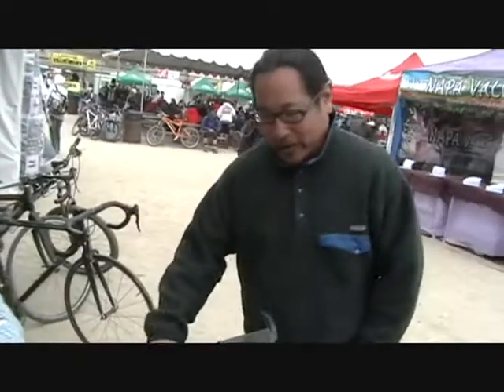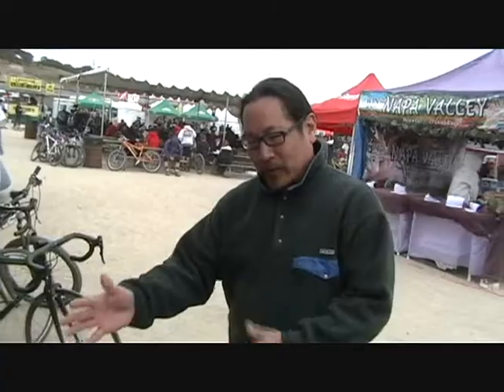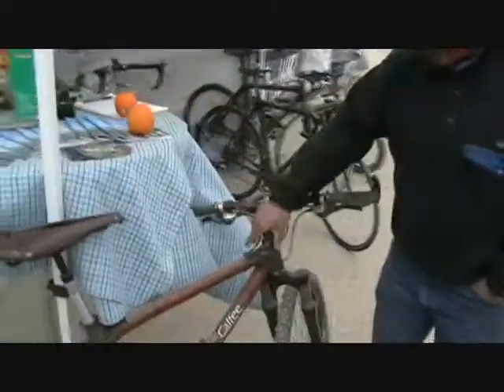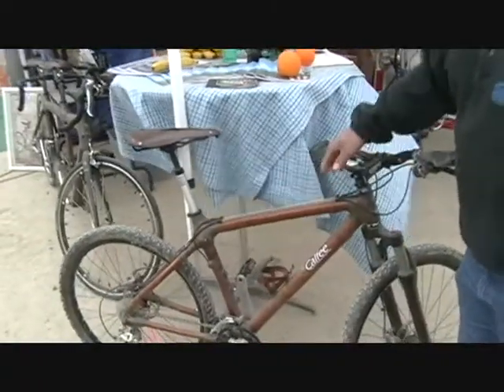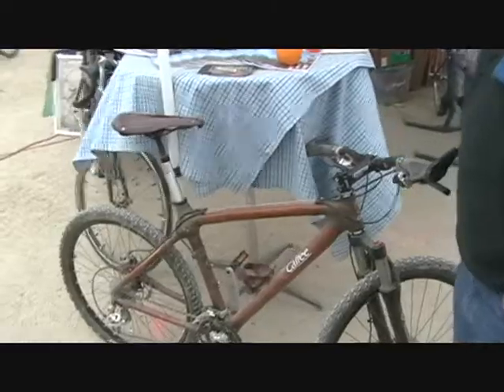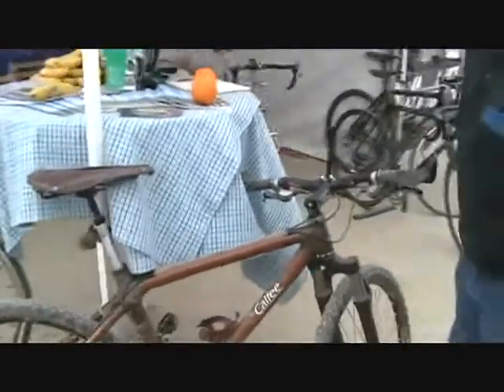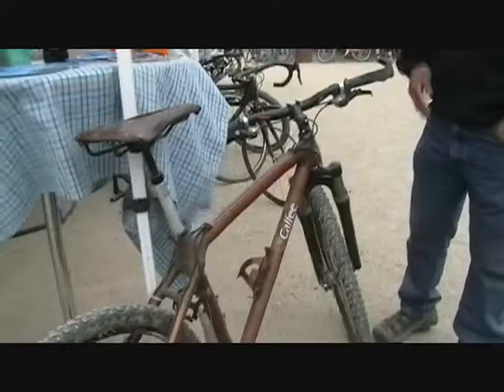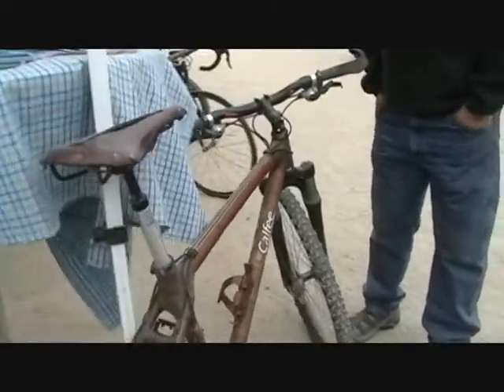Calfee bamboo mountain bike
Steve Chang, general manager of Calfee Bicycles in Aptos, talks about the bamboo mountain bike.